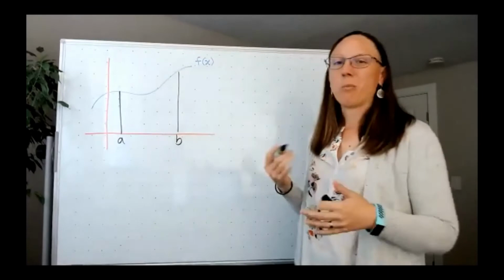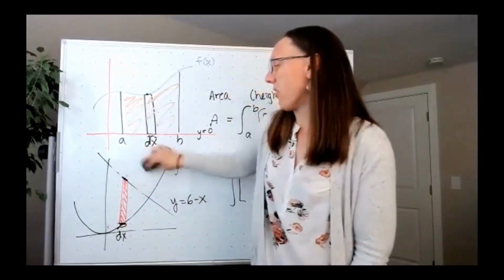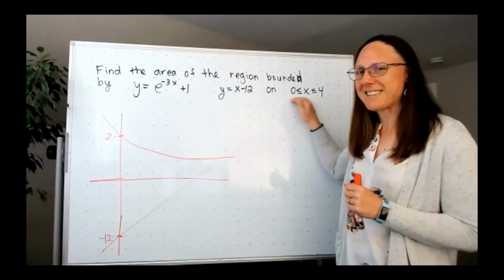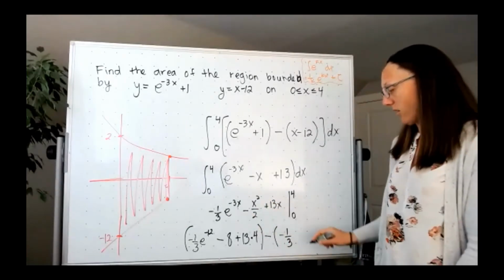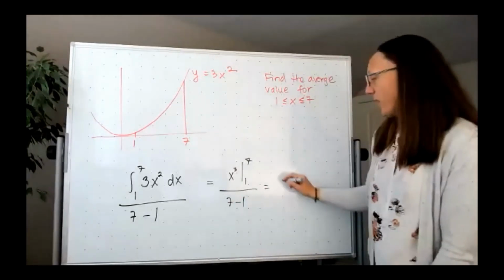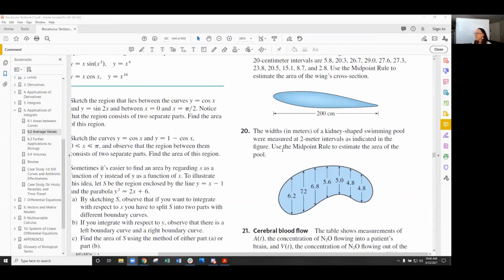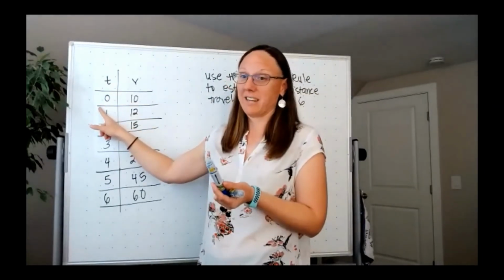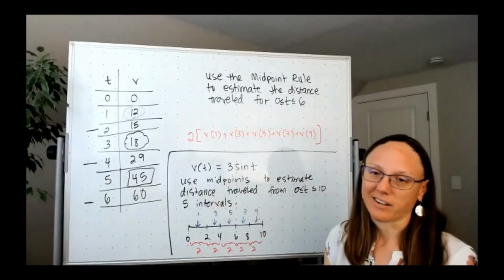Area between curves, average value, a rant about midpoint rule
23 April 2021
* Sara ranting about the way midpoint rule is presented in the text